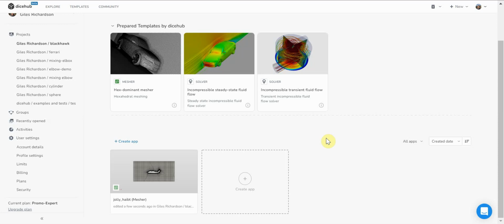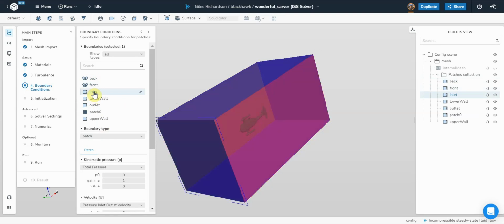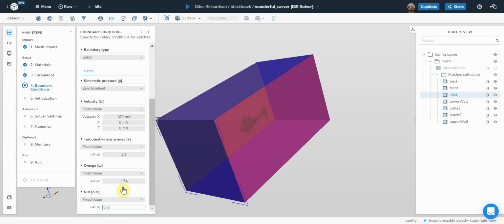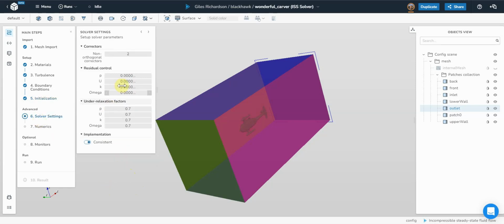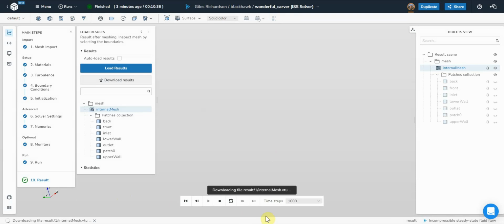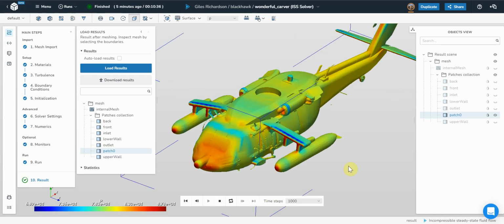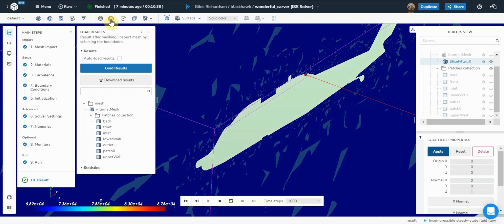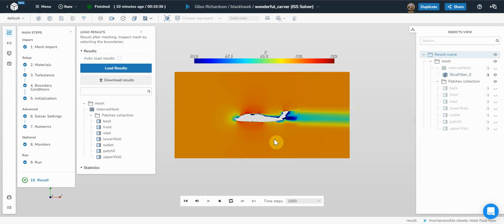dicehub flow solve - blackhawk demo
contents
0:00 - introduction
0:15 - create solver
0:30 - import mesh
1:20 select material
1:35 turbulence model
1:45 boundary conditions
5:40 initial values
7:00 solver settings
7:25 run flow solver
7:40 select machine
8:10 solver finished
8:30 convergence
9:00 load flow solution
9:50 surface contours
12:30 slice filter contours
15:10 rescale legend